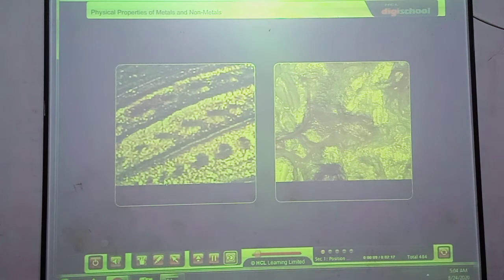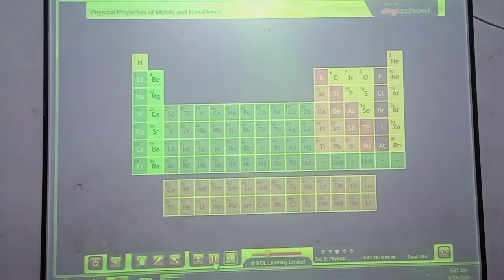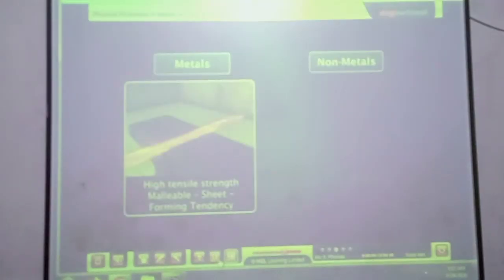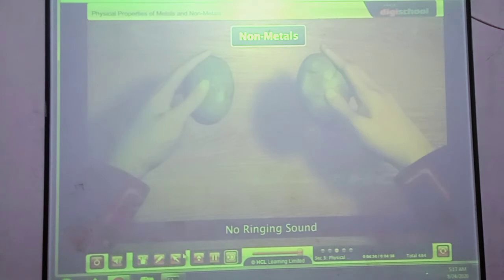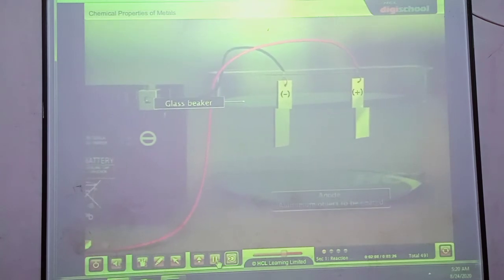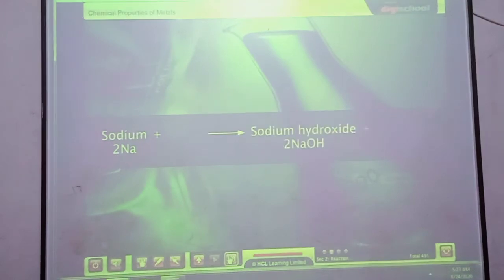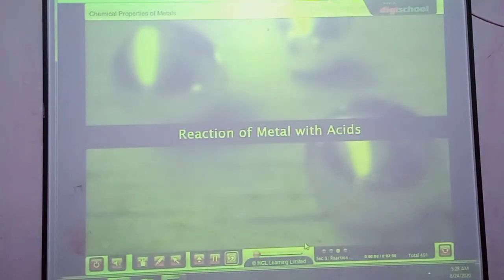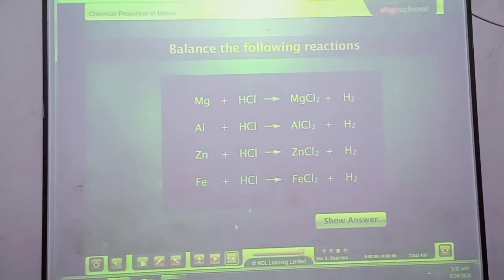10th sc ch3 metals and non metal part7